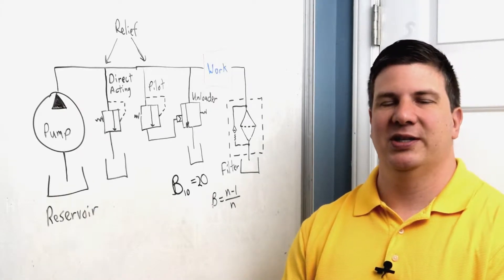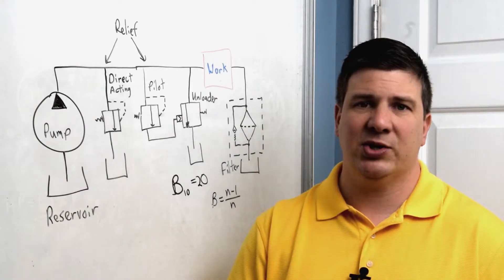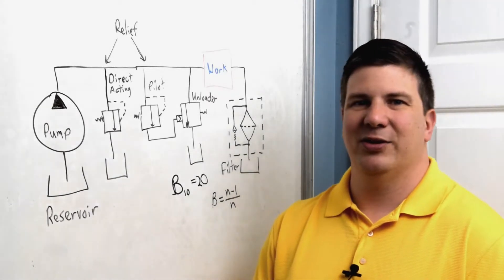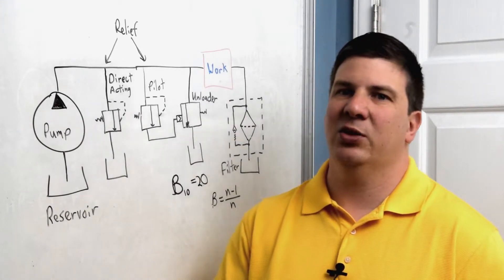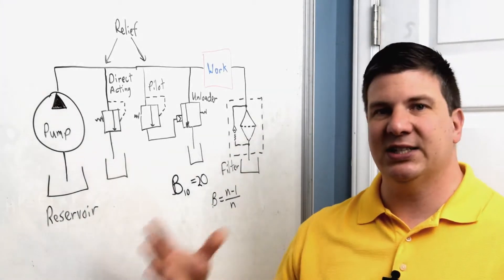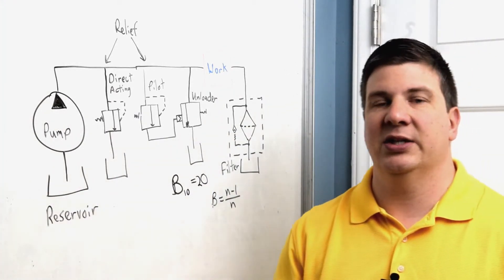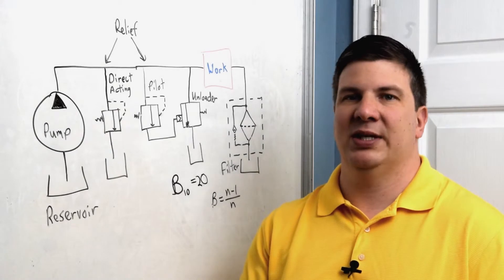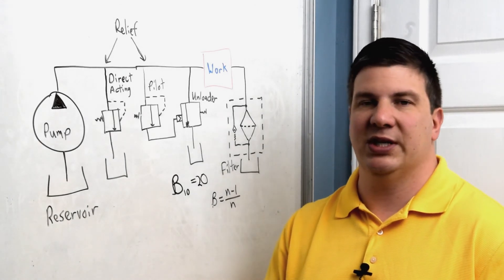Hydraulic Pump and Reservoir Basics - Log Splitter Design Part 19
In this video, Corey explains what to look for in a hydraulic reservoir and pump.